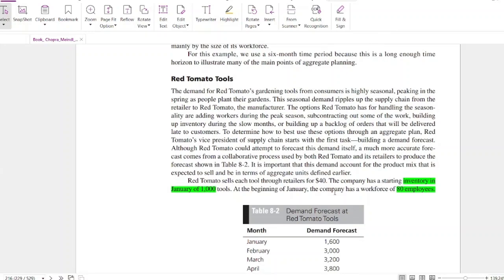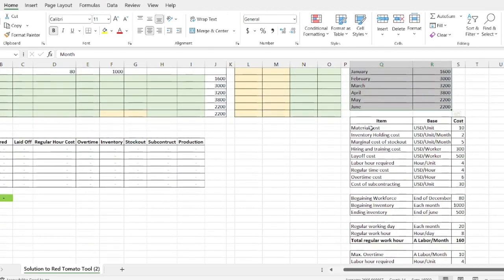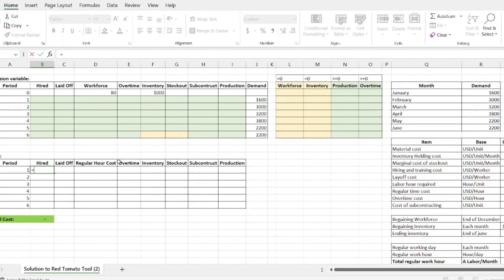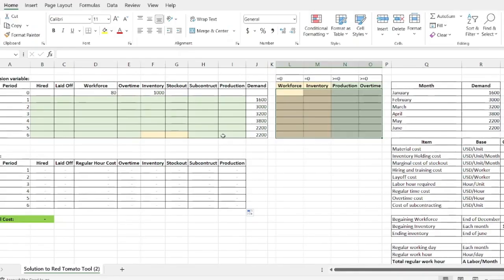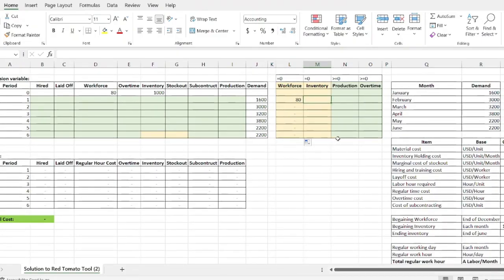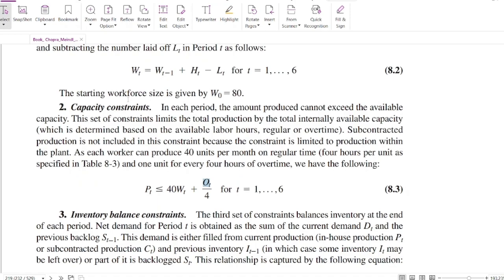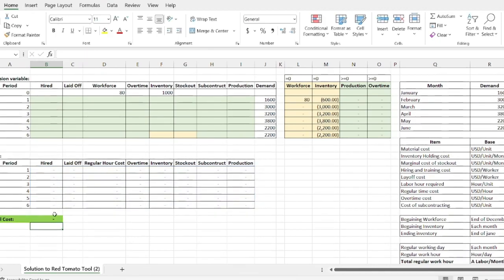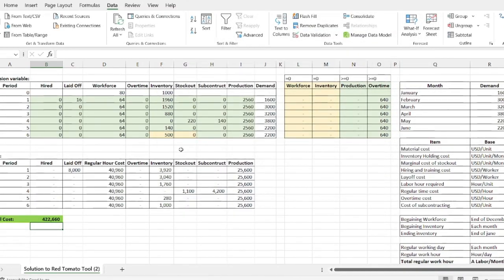Linear Problem Solution for Rod Tomato Tools 🍅 | Aggregate Planning 📊 | Optimization Strategies 🚀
"In this video, we dive deep into solving linear problems for Rod Tomato Tools' aggregate planning process. Discover the power of optimization strategies to enhance efficiency. 📈 Learn how to streamline your operations and boost productivity with us! 🔧 RodTomatoTools AggregatePlanning LinearProblemSolution Optimization ProductivityHacks"